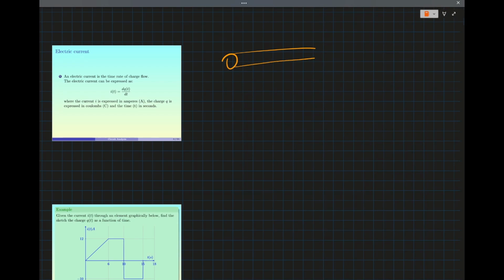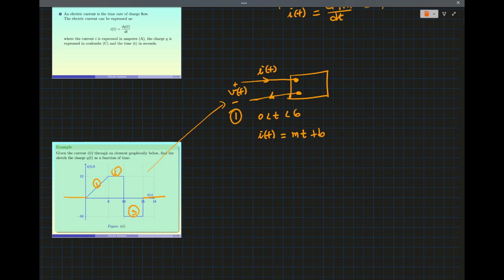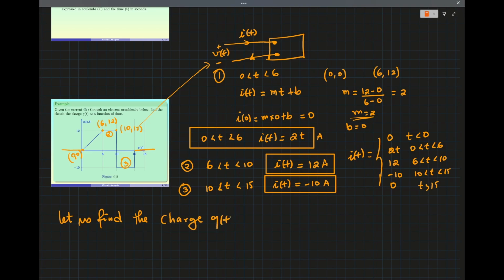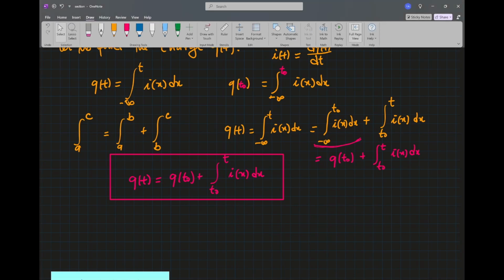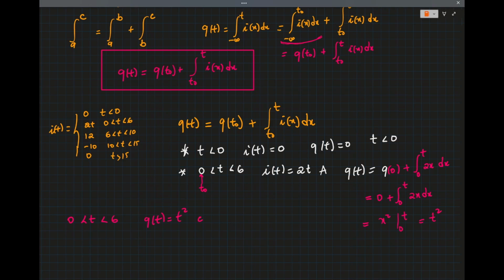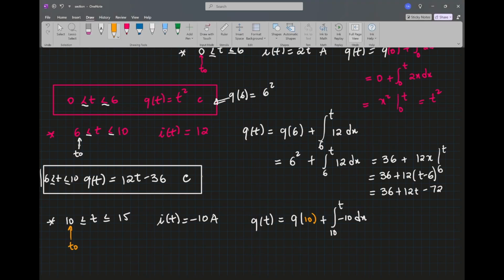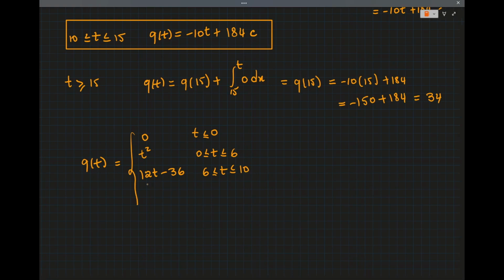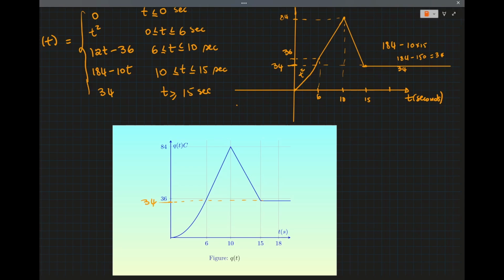Electric current and charge calculations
Learn how to calculate the electric charge given a piecewise current over time in this video! We'll break down the step-by-step process to find the total electric charge, covering topics such as current integration, piecewise functions, and electric charge calculations. Whether you're a physics student or an engineering enthusiast, this video will help you master the concept of electric charge and its relation to current over time. So, let's dive in and explore the world of electromagnetism!